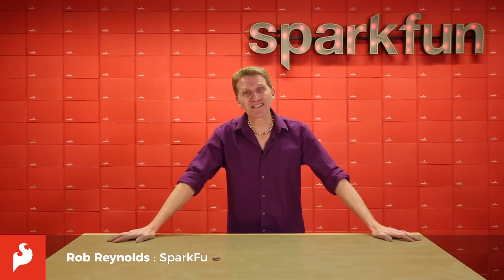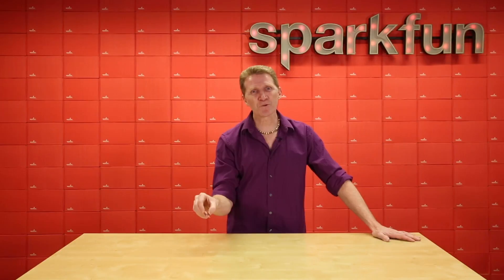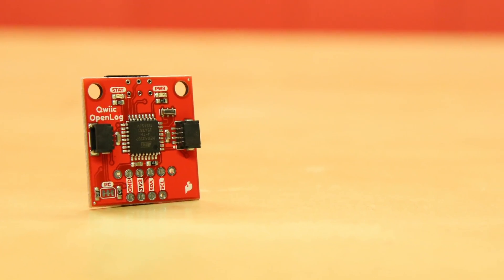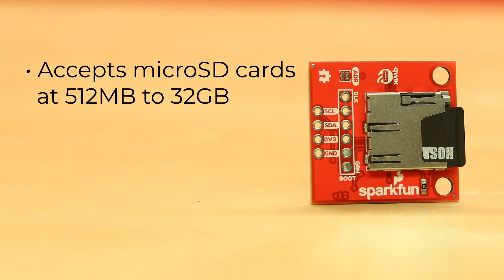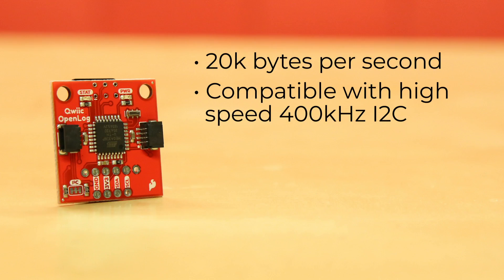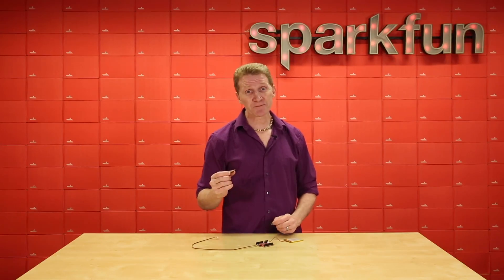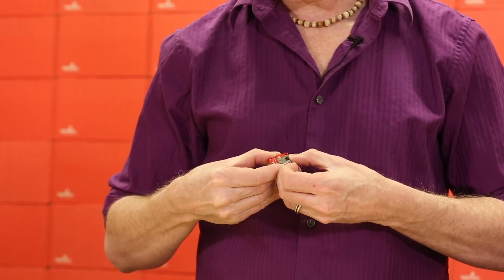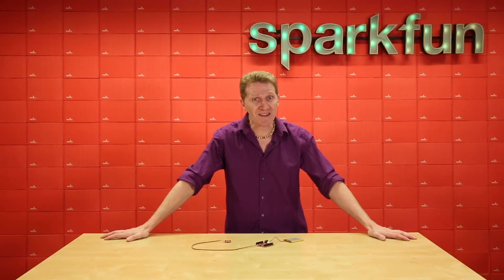Product Showcase: SparkFun Qwiic OpenLog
*Correction :50 •Configurable *device* I2C address

The SparkFun Qwiic OpenLog is the smarter and better looking cousin to the extremely popular OpenLog. We’ve ported the original serial based interface to I2C. Now you can daisy chain multiple I2C devices and log them all without taking up your serial port.